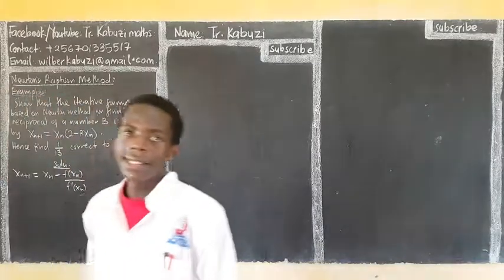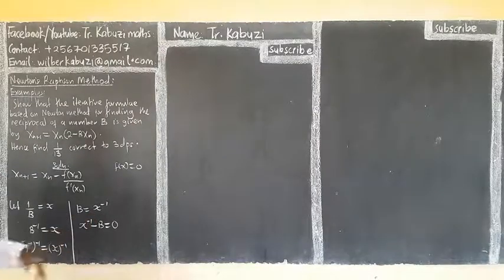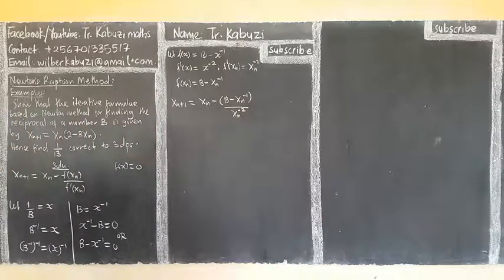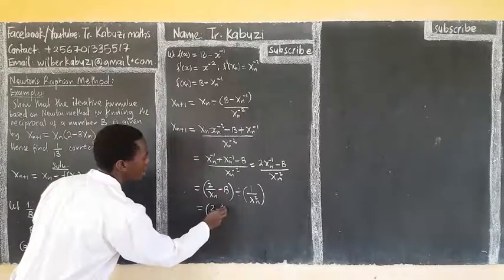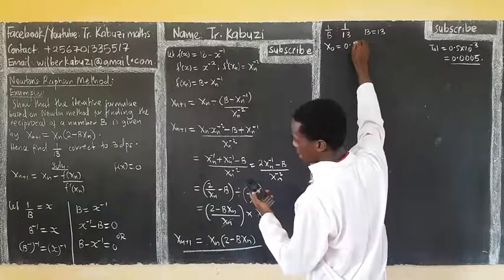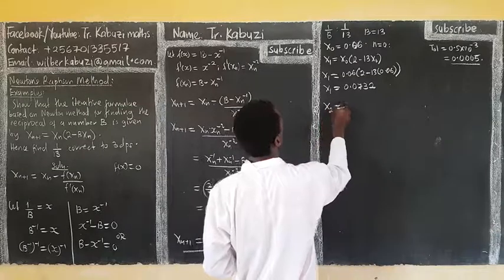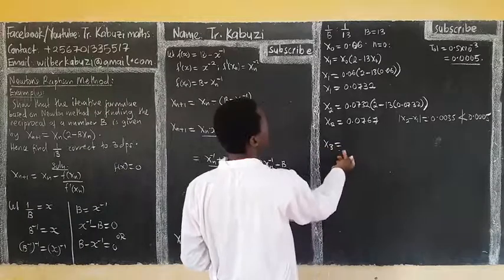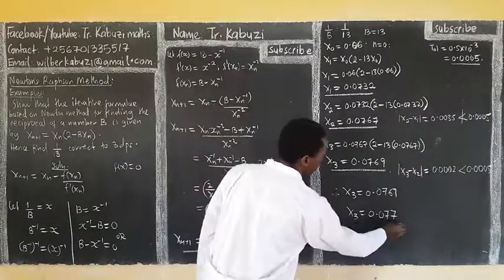xₙ₊₁ = xₙ(2 − Bxₙ)general formulae for approximating reciprocal of any number.......